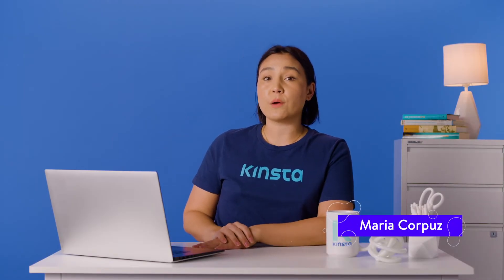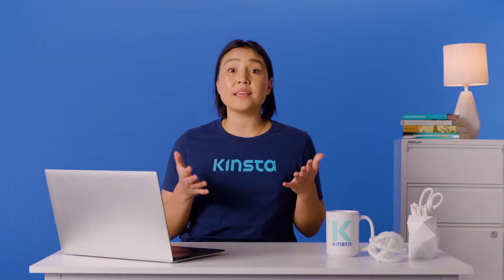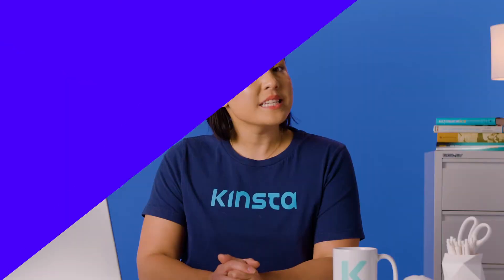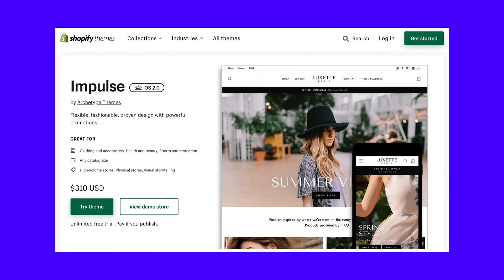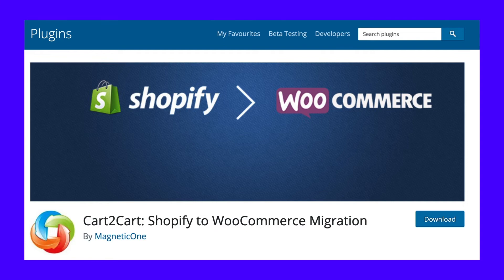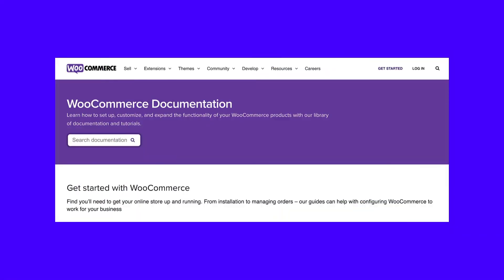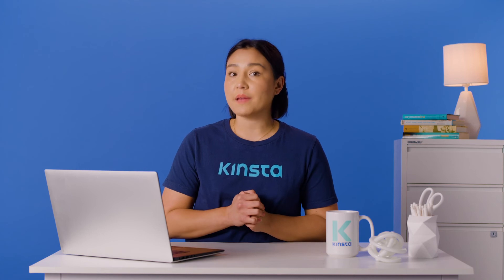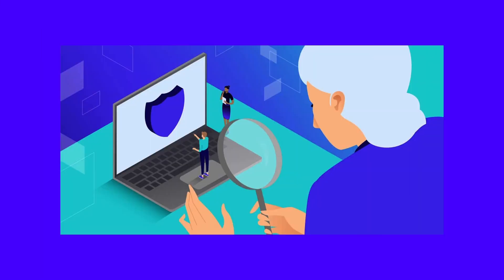WooCommerce vs Shopify: Which Is Better in 2023?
Learn whether WooCommerce or Shopify is your perfect ecommerce partner with help from this guide 🤝🚀

With global ecommerce sales reaching $4.28 trillion, there’s never been a better time to launch an online store. However, choosing the best ecommerce platform between WooCommerce vs Shopify isn’t always straightforward.

That’s why we’ve created this WooCommerce vs Shopify guide to compare these two popular ecommerce platforms. However, there are some significant differences between them.

In this video, we’ll help you decide whether WooCommerce or Shopify is your perfect ecommerce partner. We’ll talk about how easy these platforms are to use, their features, and that all-important pricing.

🕘Timestamps

0:00 Intro
0:54 What Are the Pros and Cons of Each Platform
2:07 How Easy Is It to Launch a Store on Each Platform?
3:07 How Much Control Do You Have Over Your Website’s Functionality?
4:30 How Much Control Do You Have Over Your Store’s Design?
5:32 Which Payment Methods Does Each Platform Offer?
6:27 How Much Does Each Platform Cost?
8:01 How Easy Is It to Migrate Between WooCommerce and Shopify?
9:12 WooCommerce vs Shopify: What Support Is Available?
10:53 How Does Each Platform Handle Shipping and Dropshipping?
12:16 Which Platform Is the Most Search Engine Friendly?
13:04 WooCommerce vs Shopify: How Secure Is Each Platform?
14:21 How Easy Is It to Manage Your Inventory?

📚 Resources

⚖️ WooCommerce vs Shopify: Which Is Better For Your Online Store?